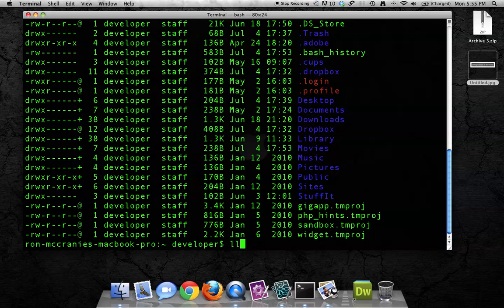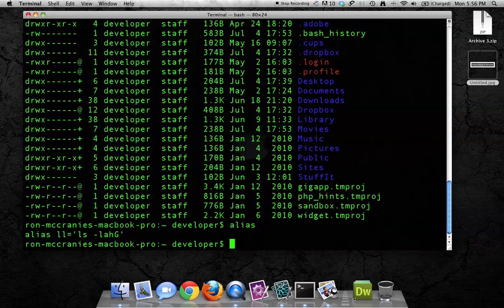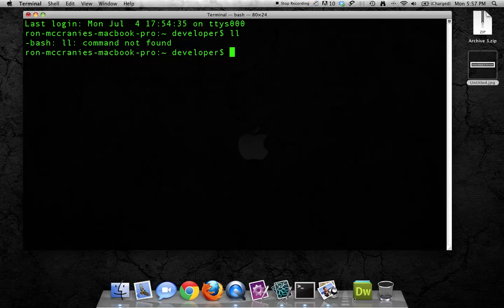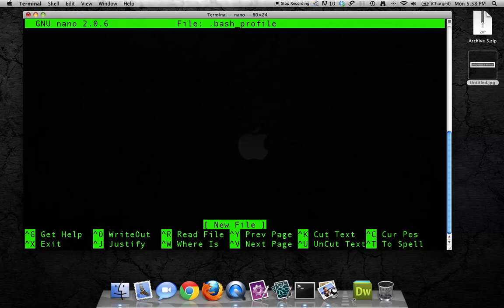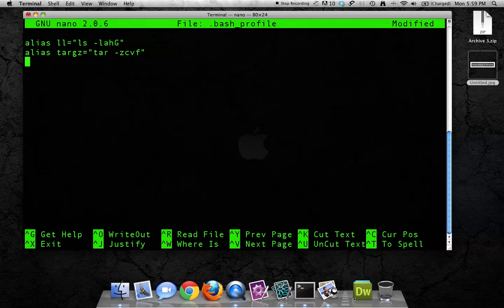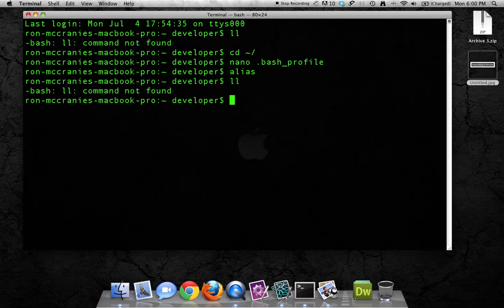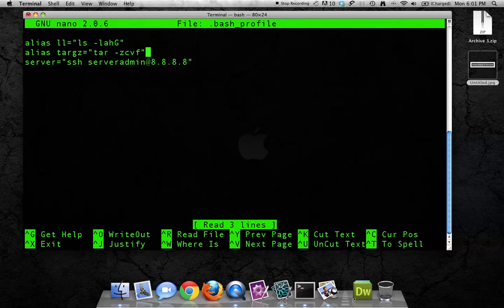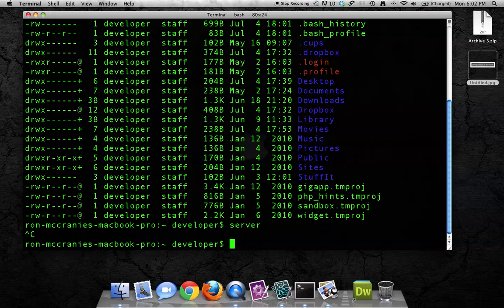Using Aliases In Terminal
Using aliases in mac osx terminal to speed up repetitive tasks.